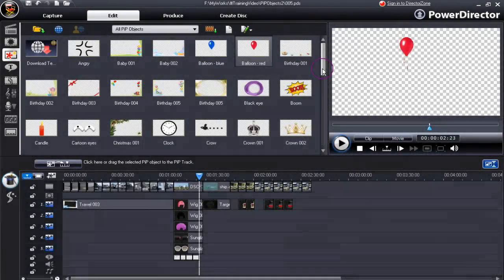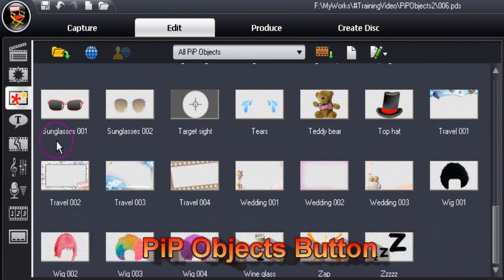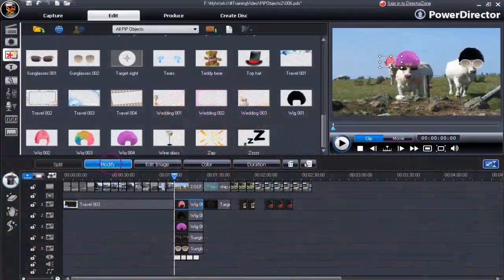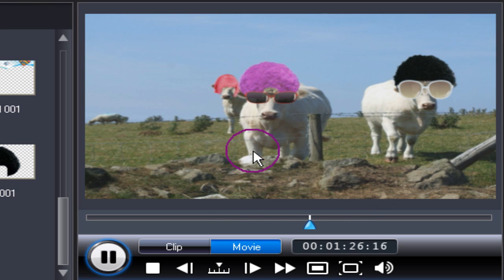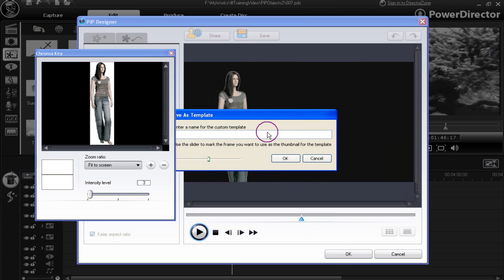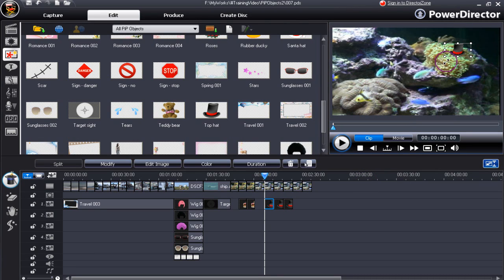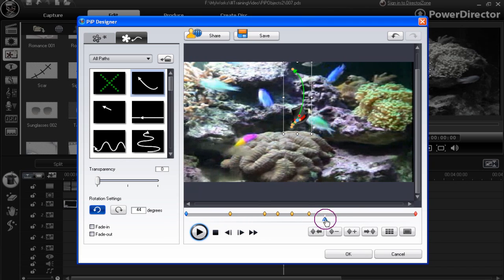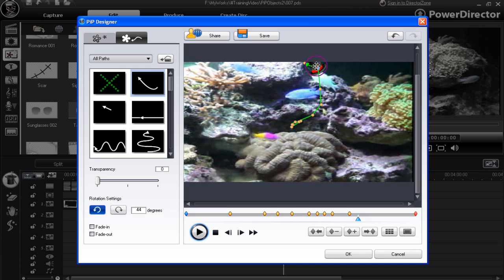CyberLink PowerDirector 7 - Using PiP Objects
An overview of PiP Objects within CyberLink PowerDirector 7.